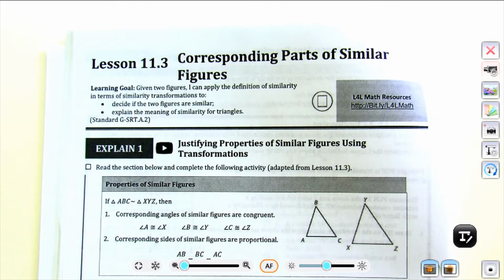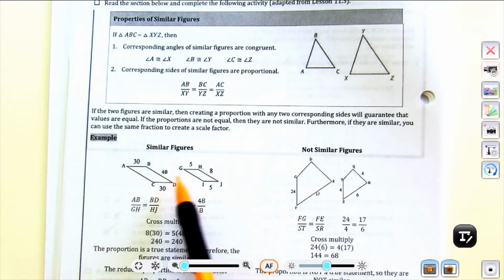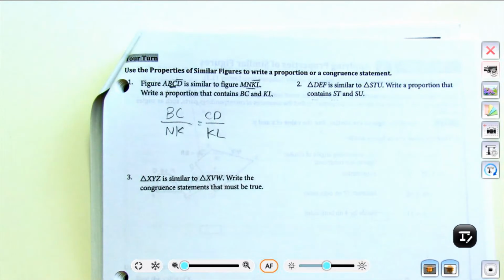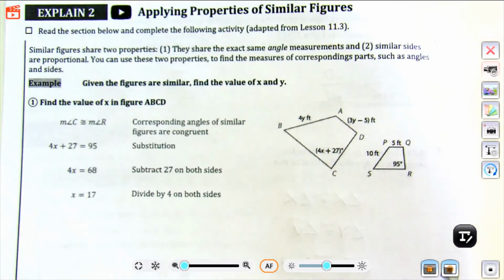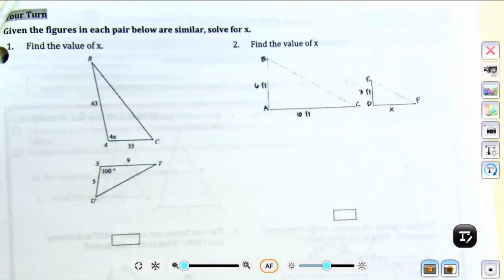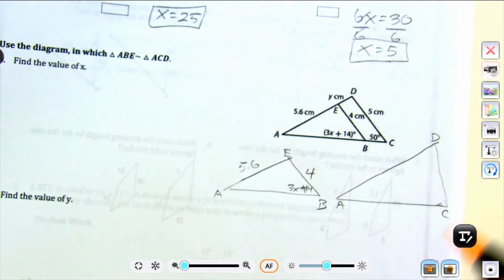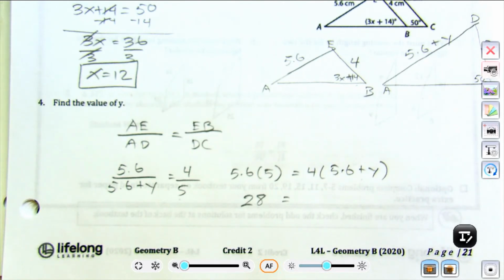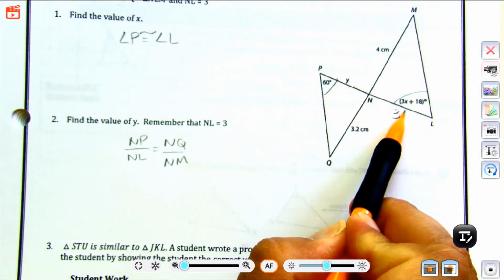Lesson 11.3 Geometry B Credit 2